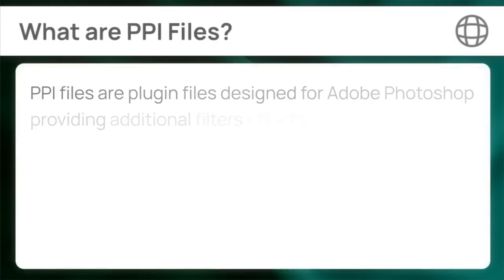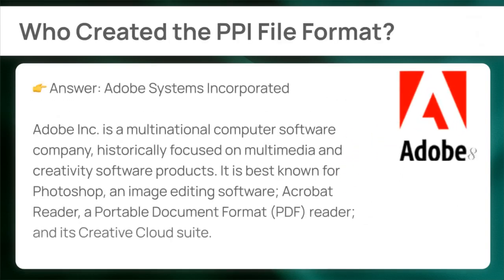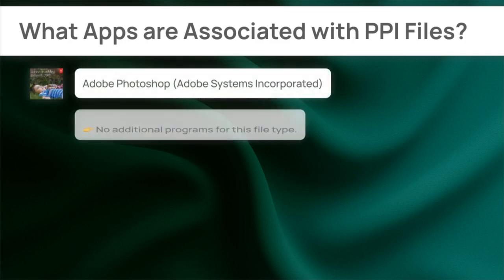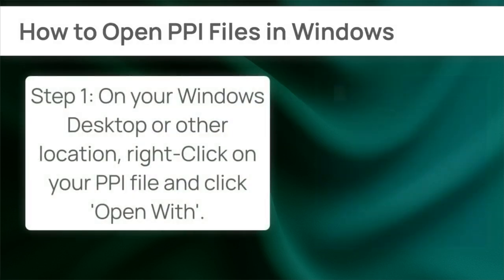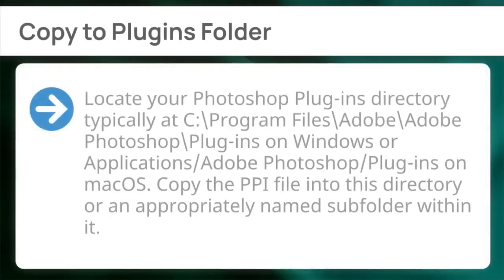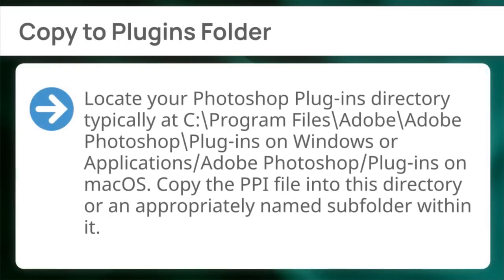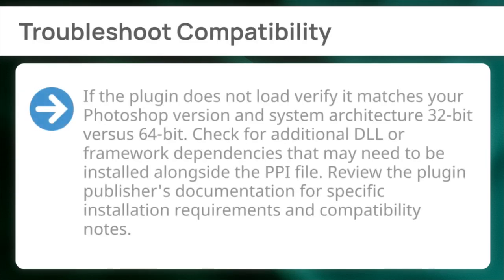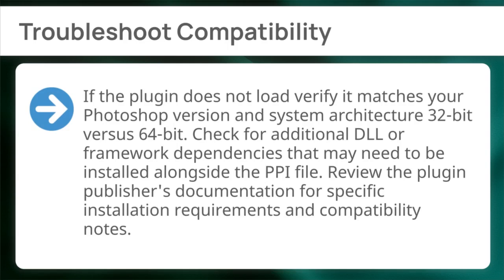PPI File Extension: Adobe Photoshop Plugin Installation Guide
Stuck with Adobe Photoshop Plug-in that won't launch? I'll demonstrate the best way to open and repair PPI files on Windows, including a universal viewer solution. 🪄✨ Universal File Opener (Download)

PPI files are plugin files designed for Adobe Photoshop providing additional filters effects import/export capabilities and automation features that extend the core application functionality. They integrate into Photoshop's plugin architecture and appear as menu items under the Filter or File Import/Export menus.

▶ PPI File Essentials:

- Find the correct program to open the PPI file
- Learn the history behind the PPI file format
- Fix mismatched PPI file associations in Windows
- Correct system errors that interfere with PPI files
- Troubleshoot Compatibility
- Restart Photoshop
- Copy to Plugins Folder
- Discover the purpose of the PPI file

🛠️ Troubleshooting Steps:

1️⃣ Copy to Plugins Folder

Locate your Photoshop Plug-ins directory typically at C:\Program Files\Adobe\Adobe Photoshop\Plug-ins on Windows or Applications/Adobe Photoshop/Plug-ins on macOS. Copy the PPI file into this directory or an appropriately named subfolder within it.

2️⃣ Restart Photoshop

Close and relaunch Adobe Photoshop. During startup Photoshop scans the Plug-ins directory and loads all compatible plugin files. Check the Filter menu or File then Import/Export menus for the newly installed plugin. If it does not appear verify the file is in the correct directory.

3️⃣ Troubleshoot Compatibility

If the plugin does not load verify it matches your Photoshop version and system architecture 32-bit versus 64-bit. Check for additional DLL or framework dependencies that may need to be installed alongside the PPI file. Review the plugin publisher's documentation for specific installation requirements and compatibility notes.

Timestamps:

00:00 - PPI File Introduction
00:27 - What are PPI Files?
00:49 - PPI File Layout Explained
01:10 - PPI File Viewers
01:28 - Methods for Opening PPI
01:53 - PPI File Recovery
03:00 - Multi-File Viewers